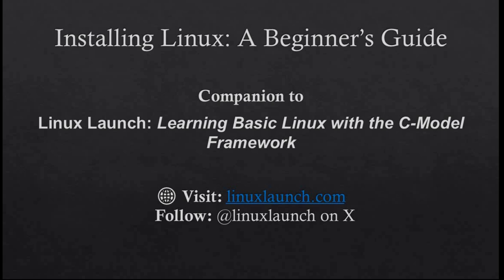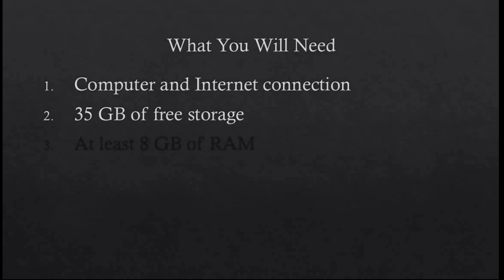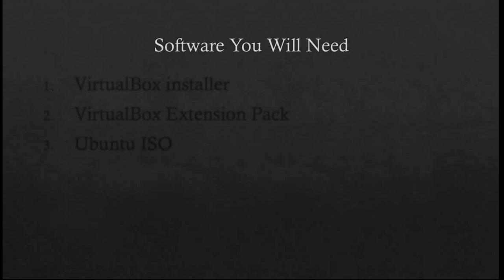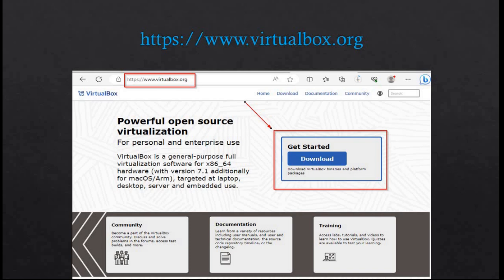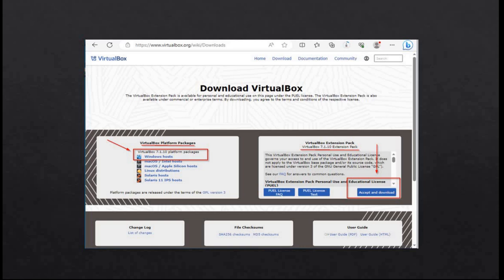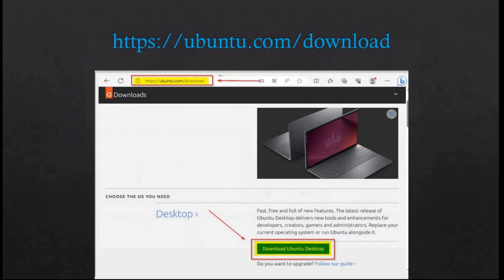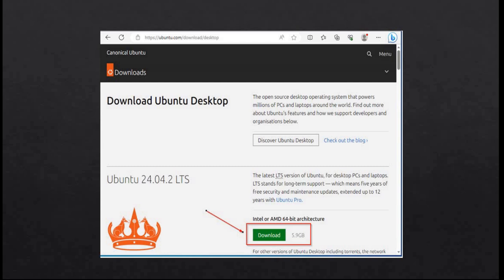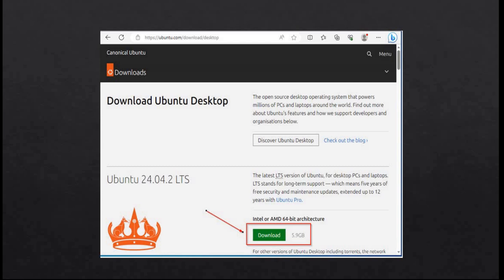Installing Linux: A Beginners Guide (2/7) - Downloading Software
Before we install Linux in VirtualBox, let's make sure you’ve got the resources and downloads you’ll need.

🧰 System Requirements:
• Internet connection with decent bandwidth
• At least 8 GB of RAM
• At least 35 GB of free storage

• VirtualBox
• VirtualBox Extension Pack
• Ubuntu ISO (we’ll show you where to get the latest version)

In this video, we’ll walk through exactly what to download and install so you're ready for the next step—creating our virtual machine.